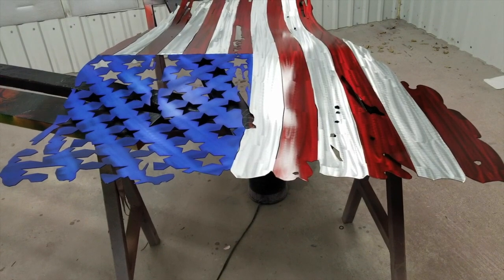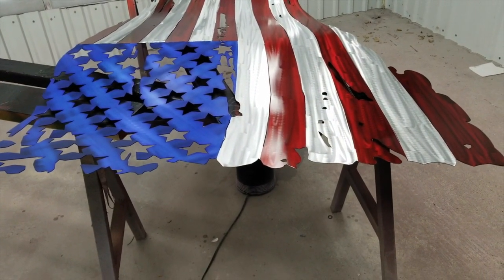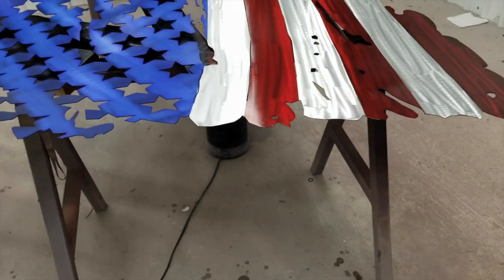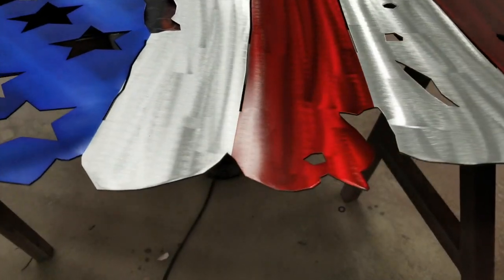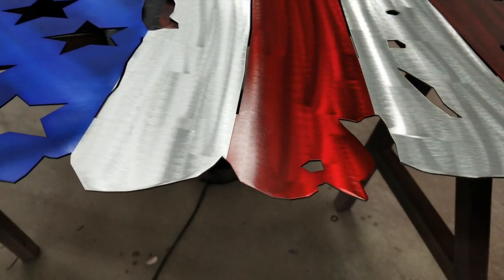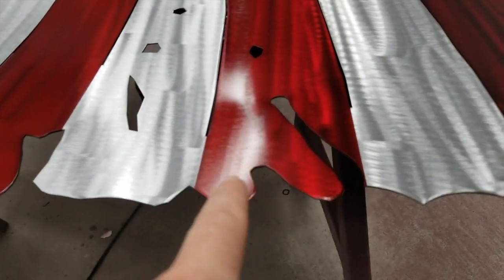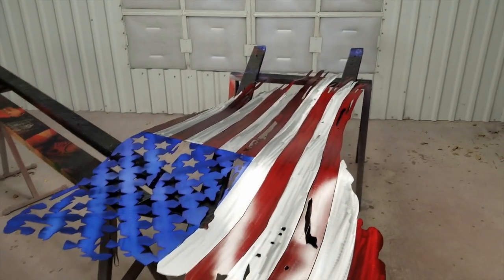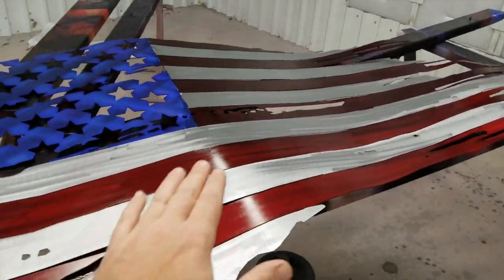How to create eye popping gorgeous metal art